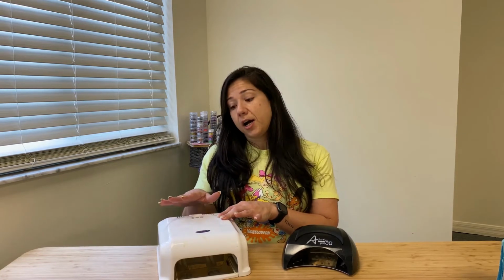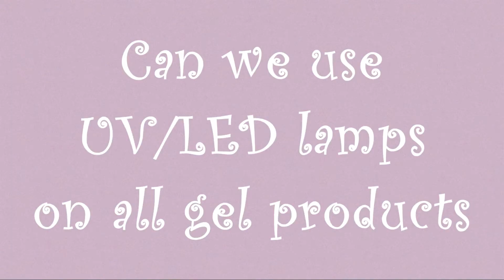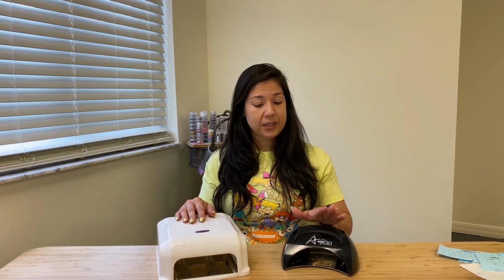Gel polish curing lamps, UV vs LED!